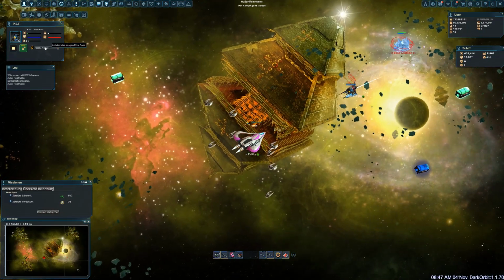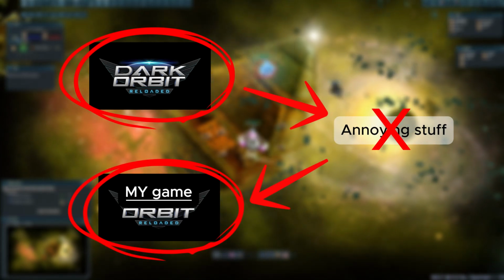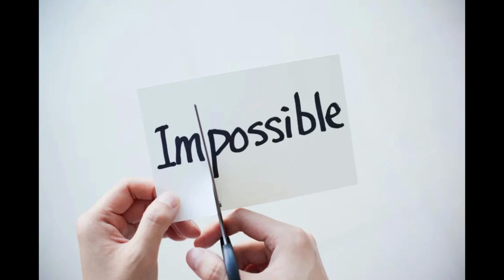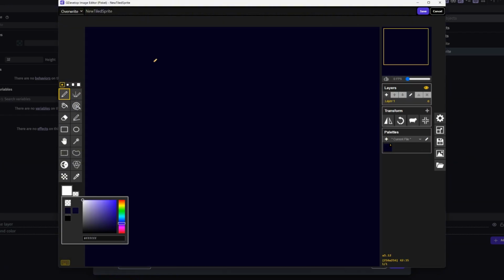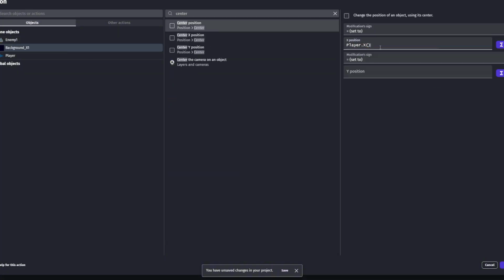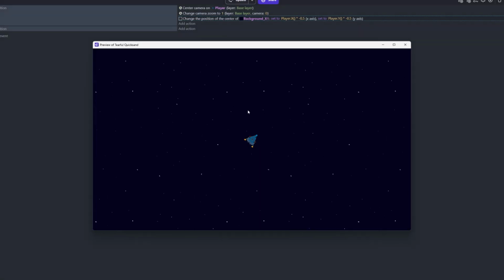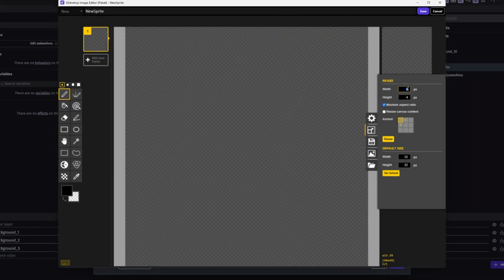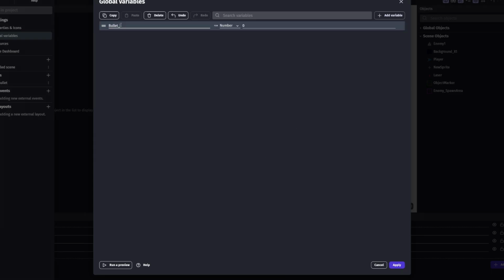I Tried making a Game without coding #1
I'm making a space RPG game with NO CODE, using the GDevelop engine! This is Part 1 of my journey, inspired by my childhood favorite, Dark Orbit. My goal is to create a full 2D RPG game with "zero" programming experience.

Watch how I create the player ship, the first enemy, and the parallax background using GDevelop's no-code events!

(TIMESTAMPS):

[0:00] Why am I making this game? (Dark Orbit Inspiration)

[1:35] Development Starts! (Pixel art setup and optimization)

[1:50] Modeling the first space enemy

[2:25] Background and the Illusion of Depth (Parallax Effect)

[3:15] Setting up the Enemy Spawn Zone without code

[3:43] Implementing weapons and shooting logic

[4:16] Adding Planets and the Black Hole

[5:38] (Part 2 is coming soon!)

Game Engine: GDevelop

Musics:
Music powered by BreakingCopyright:    • 🎵 Background Guitar (Free Music) - "Emotio...
Music powered by BreakingCopyright:    • 🚤 Easy Listening (Free Music) - "BAIKAL" b...

Spacegame, gamedev